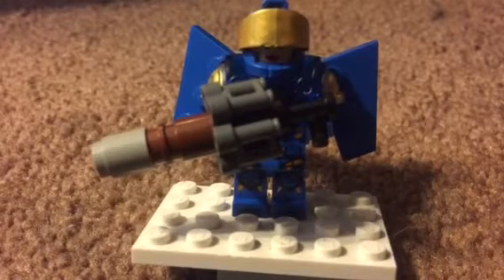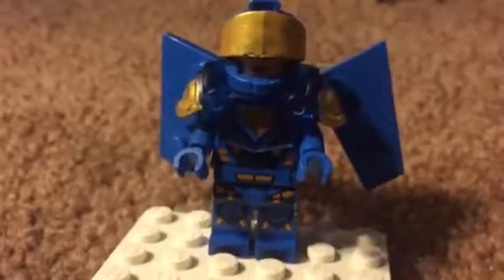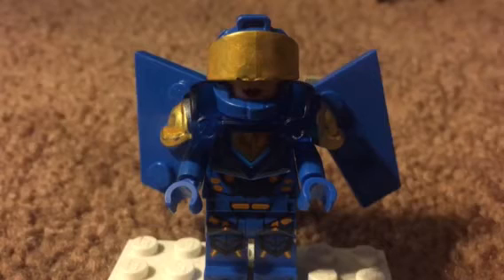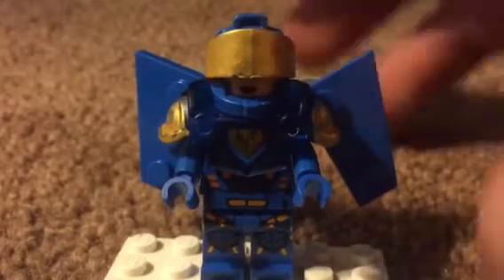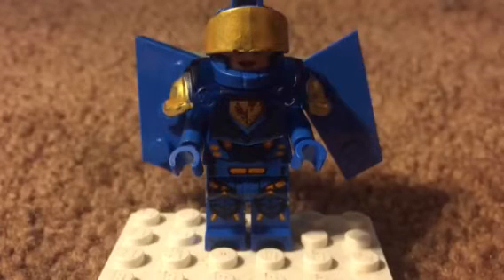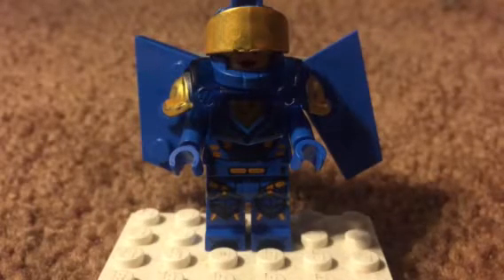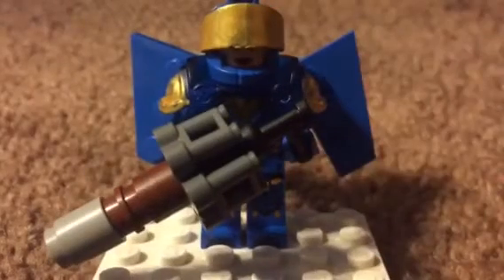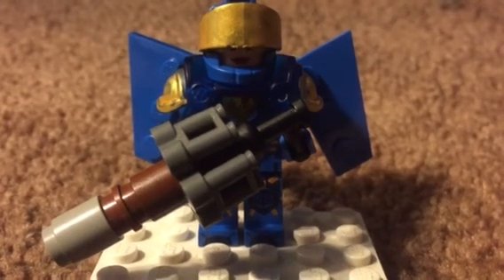Custom Lego Overwatch Pharah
Just a quick video on the next hero I had done. Six down, many to go!